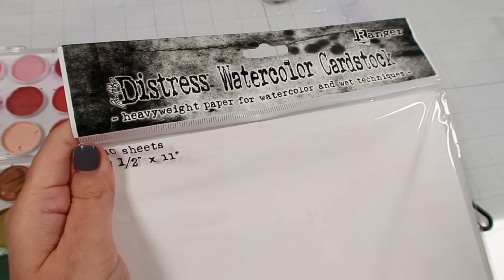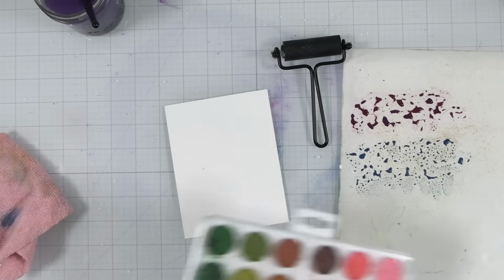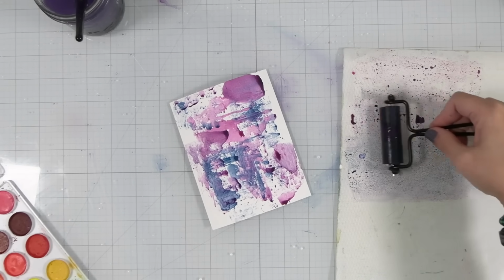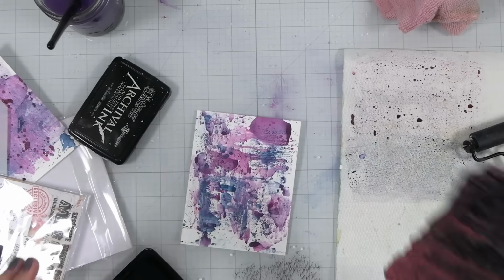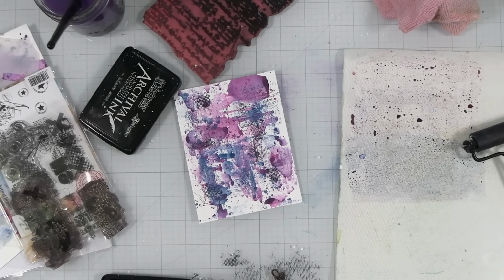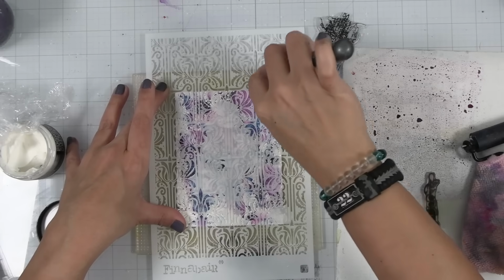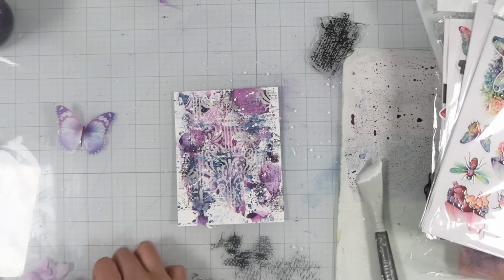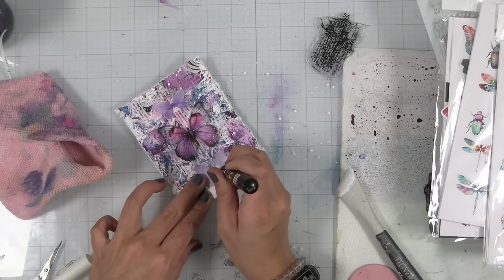BRAYER MAGIC: Stunning Watercolor Mixed Media Technique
Discover the magic of mixed media with a brayer! Watch as I transform Distress Watercolor Paper using vibrant colors and unique techniques, creating stunning textures and contrasts. Perfect for beginners and seasoned artists.

📢Mentioned In The Video:
If you enjoy my content and would like to support me, consider buying me a coffee or leaving a small tip! Your support helps me keep creating tutorials and free resources for you.